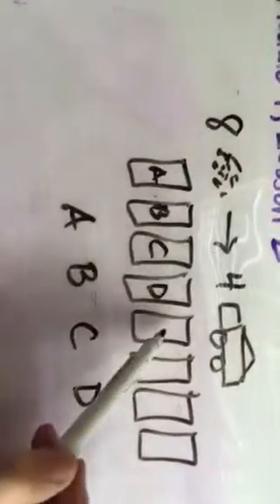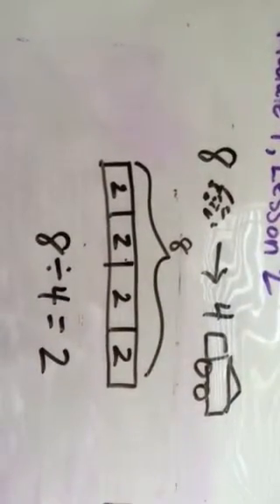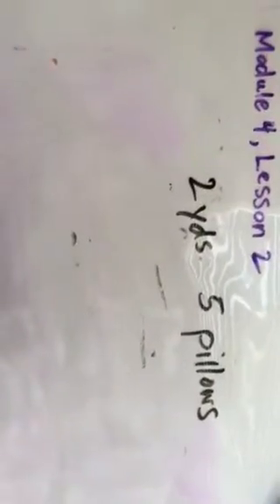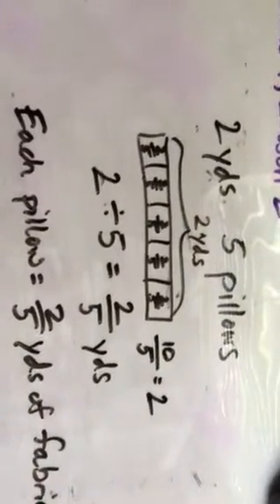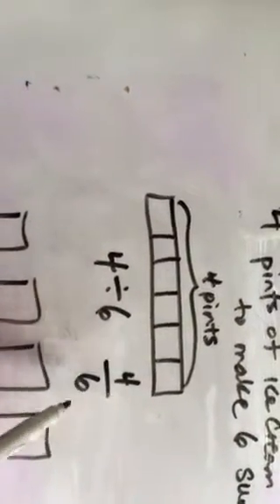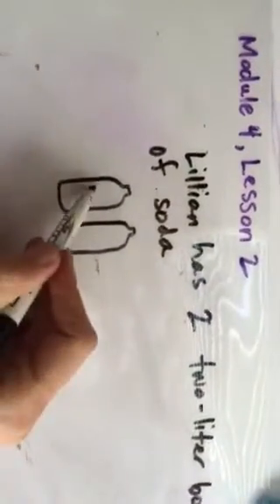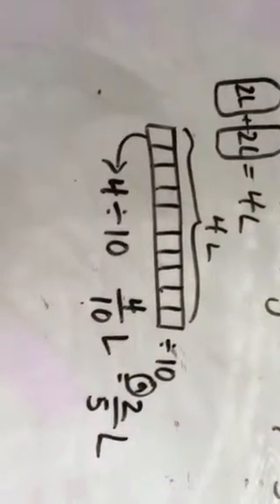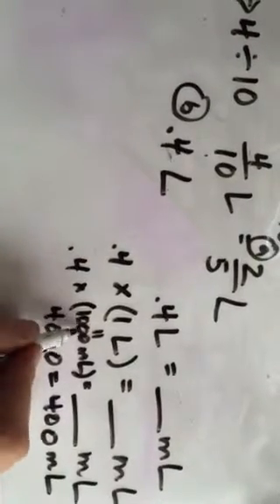Module 4, Lesson 2